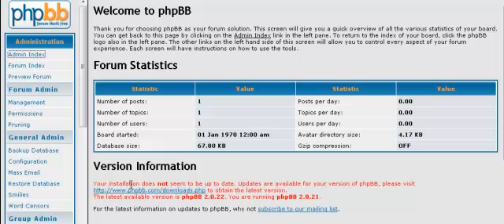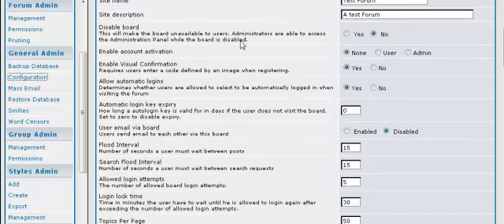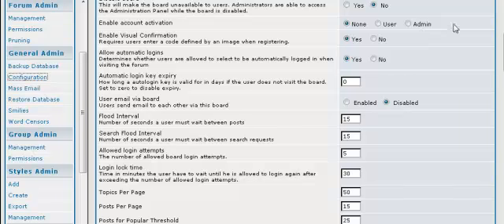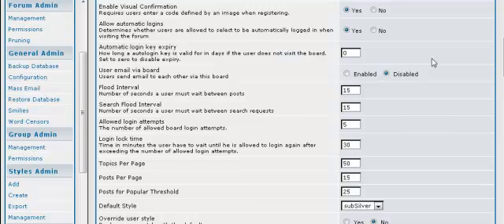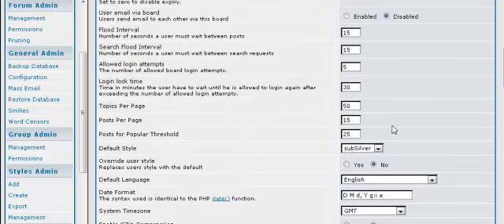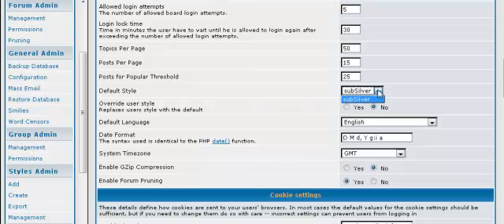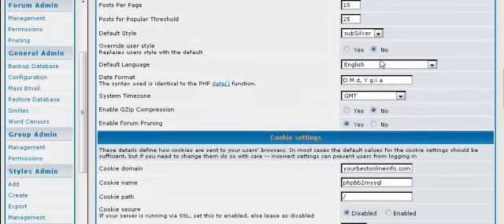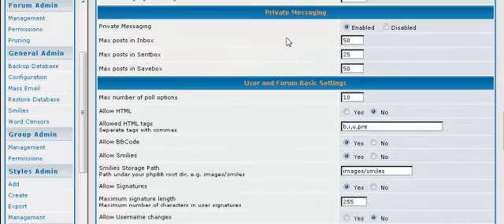Options To Configure On A PHPBB Forum Site- Part 1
When you set up a PHPBB forum on your URL, there are a number of different options that you may wish to consider that can refine the forum and make it more user friendly and manageable.

In this training series, you will discover some of these options that you may not even know existed.